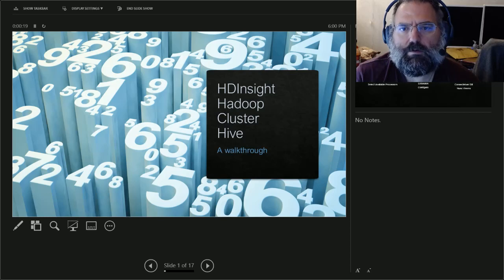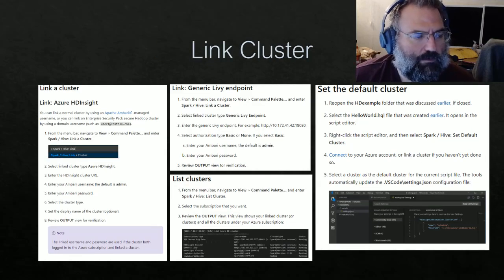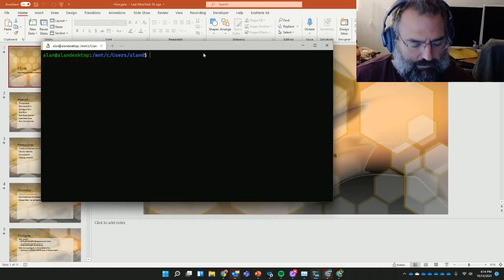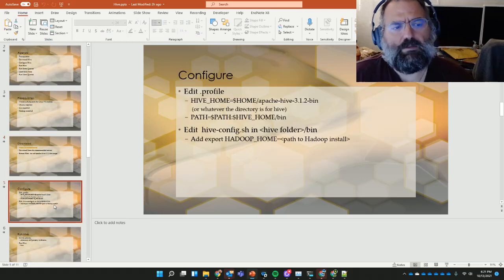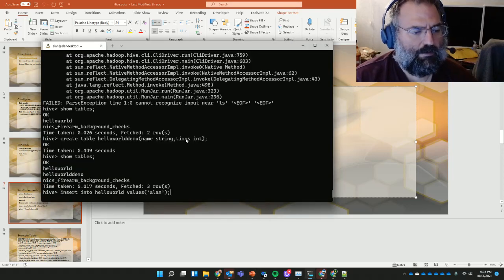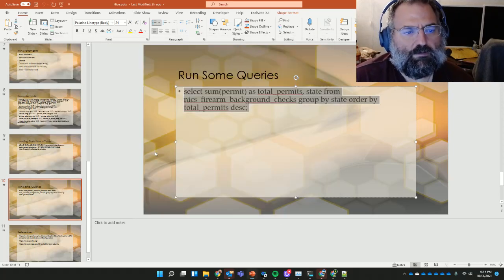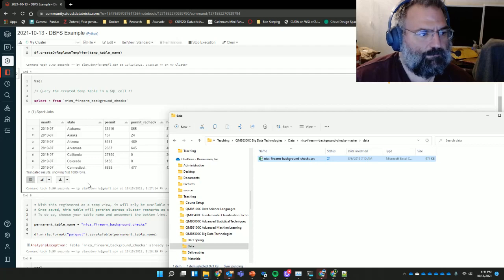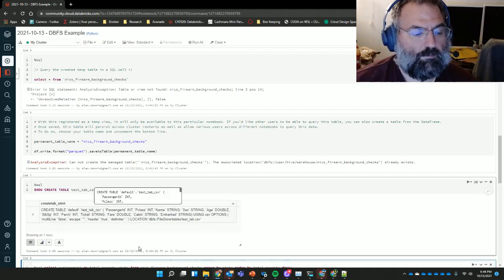2021 10 13 Big Data Technologies - Hive